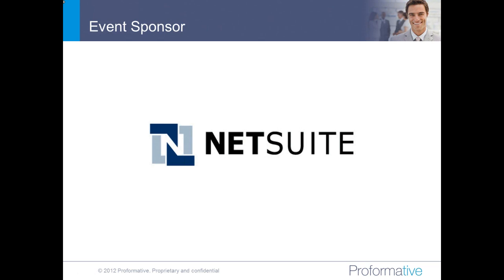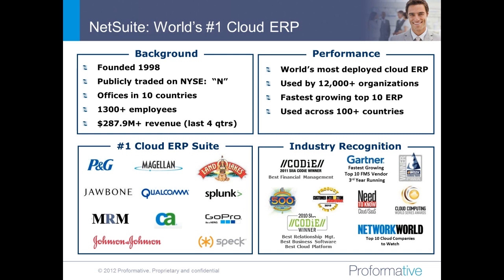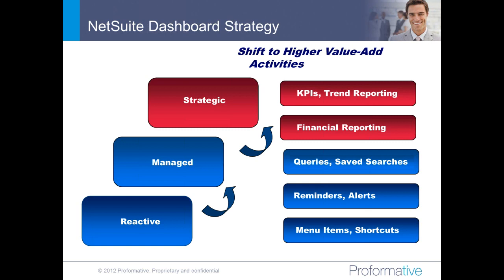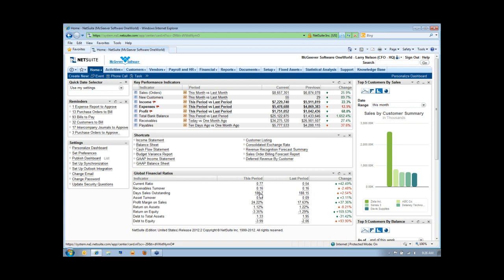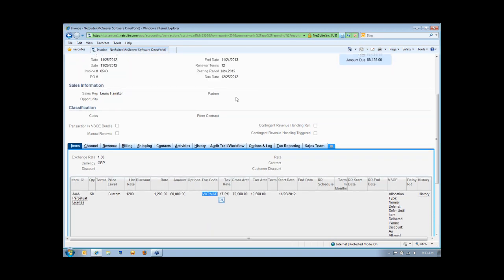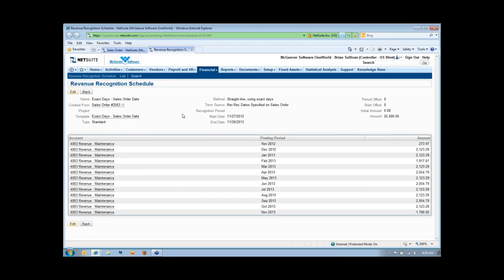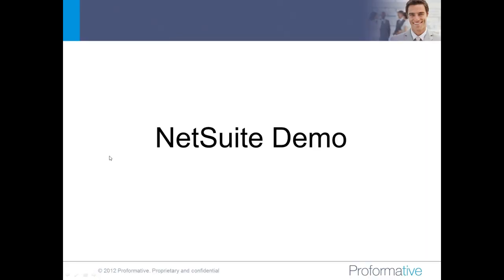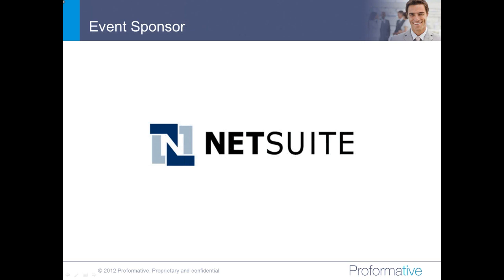Demo: How NetSuite Streamlines the Order to Cash Process Webinar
This video is from the Proformative webinar "Demo: How NetSuite Streamlines the Order to Cash Process" held on November 27, 2012. The webinar features a presentations from Rob Israch, NetSuite and Fran Delaney, NetSuite.

Most people in finance and accounting have heard about NetSuite, the leading Cloud-based financial management system. But until you see it in action, it's hard to put the functionality in perspective and understand how your company could benefit from it.